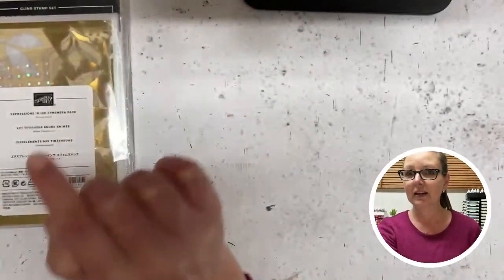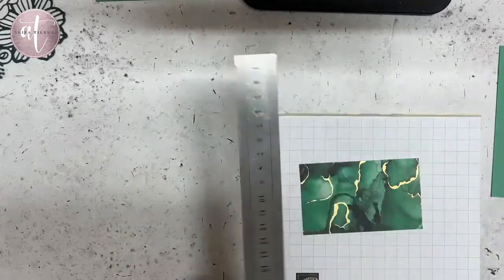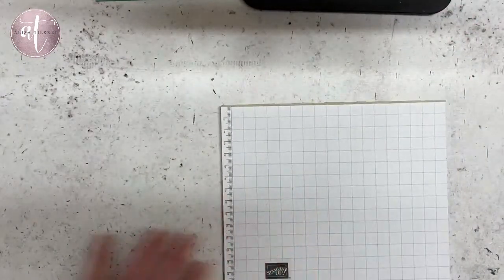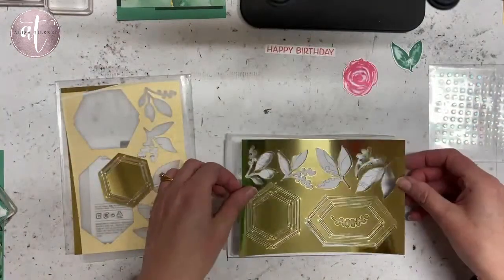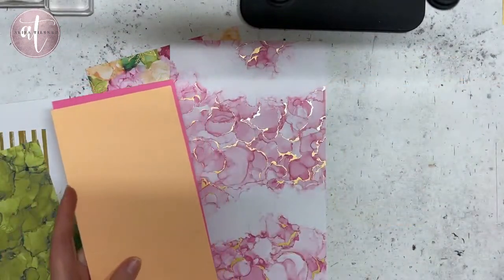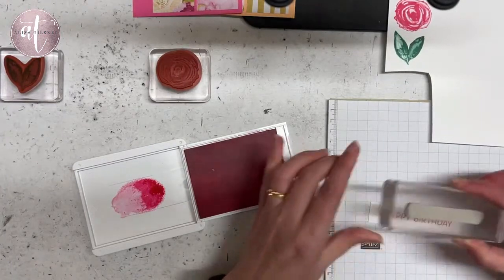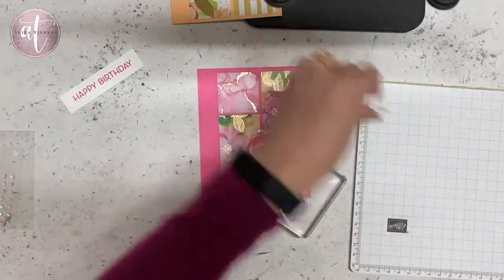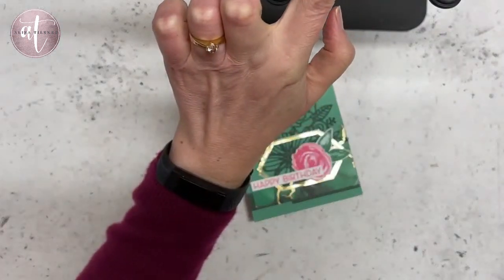Stampin’ Up! - Artistically Inked Live Stream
Hi Stamping Friends!!   Join me LIVE on Friday Nights at 7.30pm ACST for some card making fun.
Tonight we play with the Expressions in Ink Suite.  I hope you get a little bit of inspiration for your own card making journey.

Would you like to receive a minimum discount of 20% on your future orders?  You can join my Stampin' Up! Community (The Artful Stampers) for only AU$169 & choose AU$235 worth of product in your Starter Kit